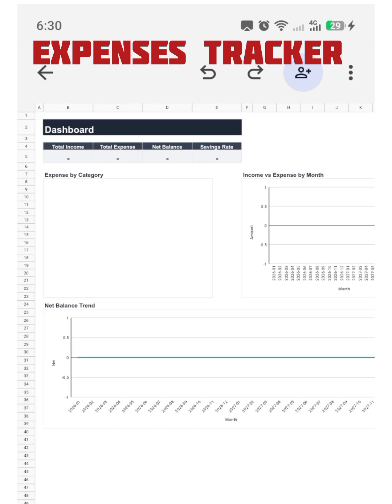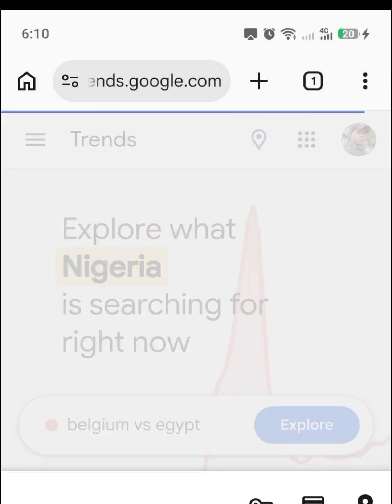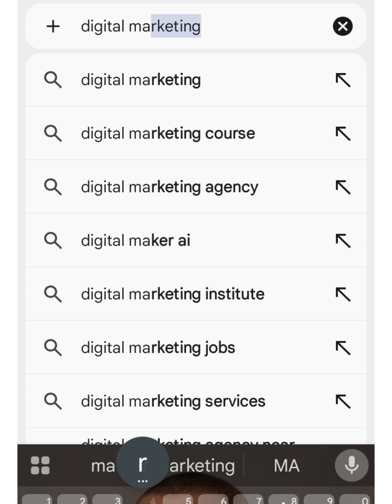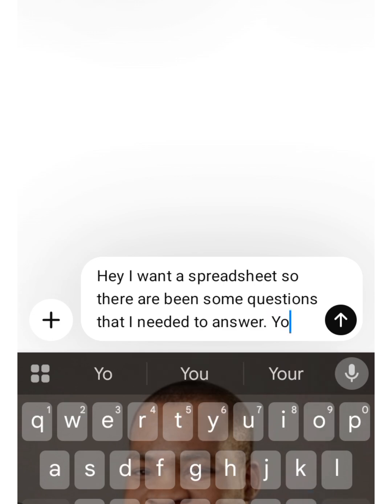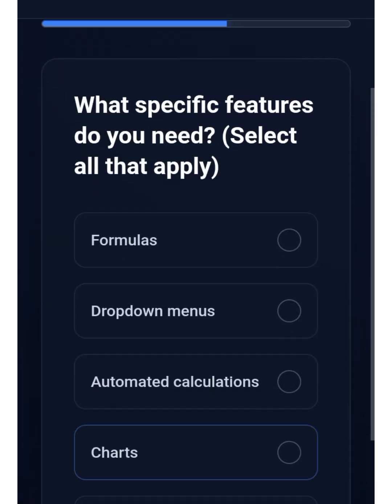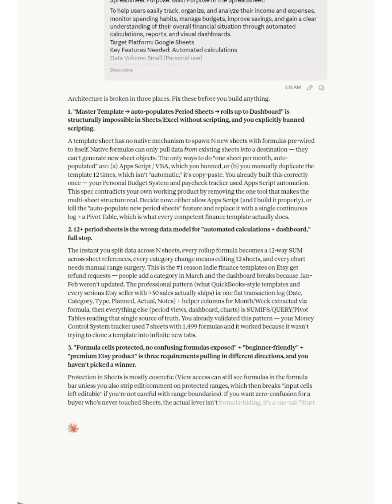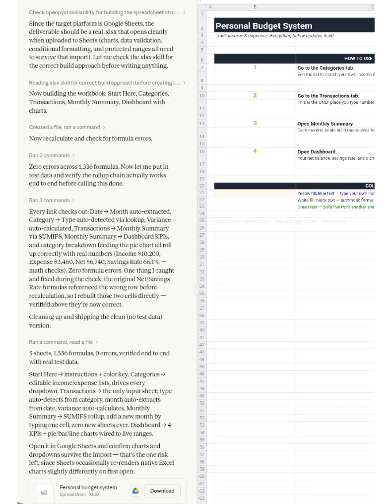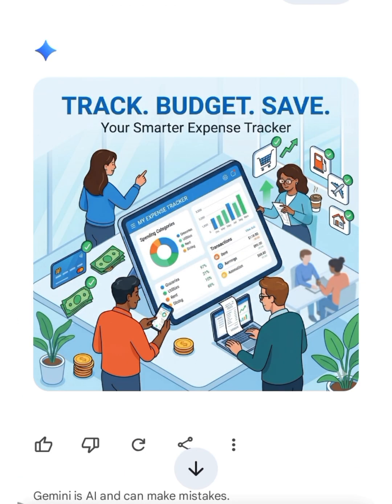Make $1,000 Monthly Selling Claude AI Expenses Trackers (Step by step tutorial)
How to ‎Make $1,000 Monthly Selling Claude AI Expenses Trackers Step by step tutorial

‎The "standard" way of building digital products is dead. If you’re still trying to code from scratch or hire expensive developers, you’re playing a game that’s already been won by those using leverage. In this video, I’m pulling back the curtain on a high-margin digital wealth strategy that 99% of people are overlooking: building and selling custom expense trackers using nothing but your phone and Claude AI.
‎We are moving into an era where the barrier to entry for creating sophisticated software tools has vanished. I will show you, step-by-step, how to command Claude AI to build a professional-grade expense tracker that solves a real-world problem for high-income users. We aren’t just "making an app"; we are creating a digital asset.
‎This isn't about "busy work"—it's about digital leverage. You will learn the exact prompts to use, how to refine the UI on a mobile interface, and the strategy to position this product in the global marketplace (USA, UK, Canada) where people pay a premium for organization and clarity. Stop being a consumer of AI and start becoming a creator of digital wealth. Your phone is no longer a distraction; it is your production studio.
‎If you're ready to shift from a worker mindset to an owner mindset, this is your blueprint.
‎Claude AI tutorial, build expense tracker AI, sell digital products, make money with Claude AI, AI side hustle 2026, mobile app development AI, digital wealth strategies, passive income 2026, no code AI builder, expense tracker business, selling tools online, AI for entrepreneurs, Claude AI prompts